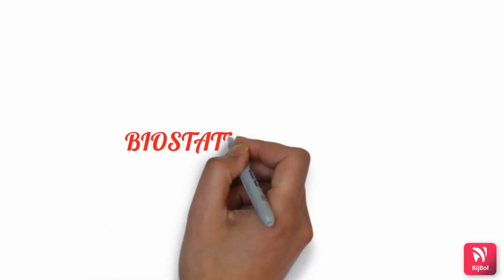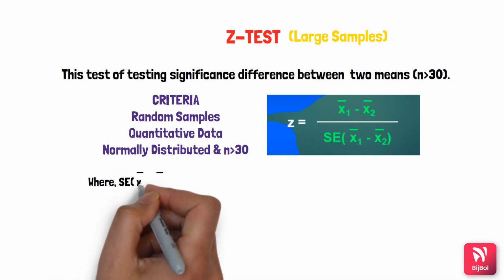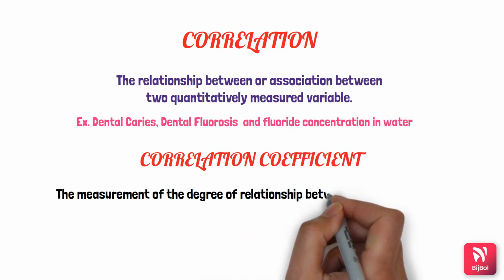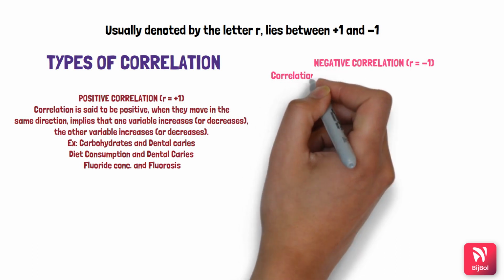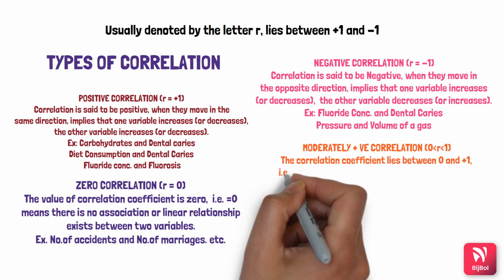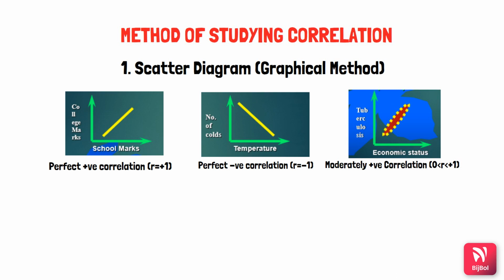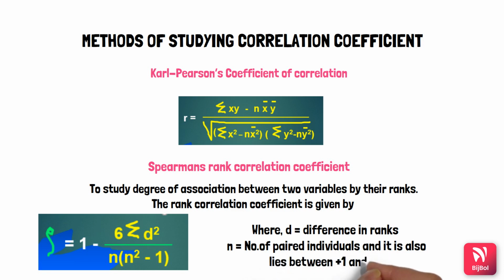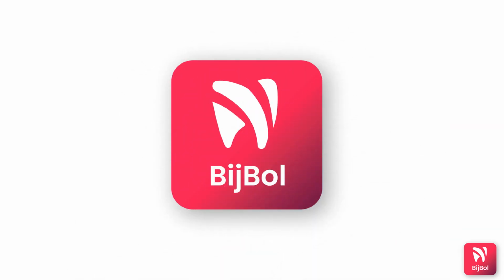BIOSTATISTICS 5 13 MIN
In this video we would like to educate our viewers about the very important concept in Public Health Dentistry - the concepts of BIOSTATISTICS. This video forms the basis of learning statistical methods and tools among dental students, graduates and practitioners.